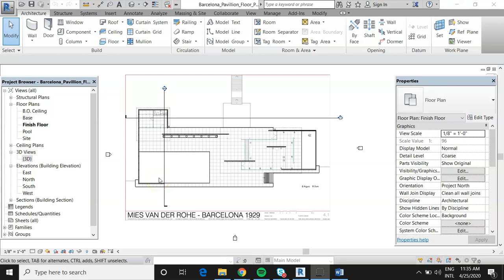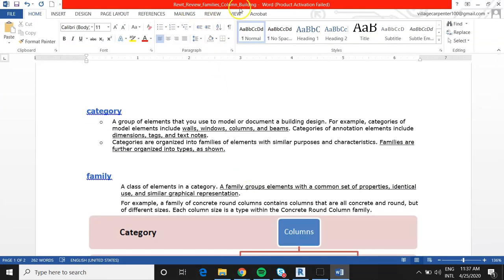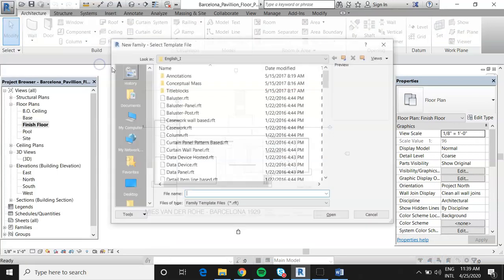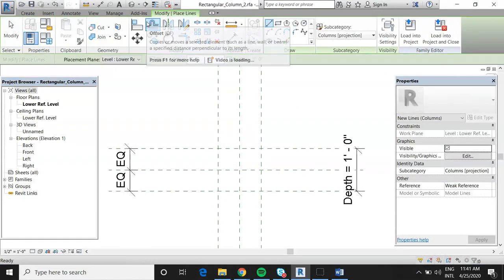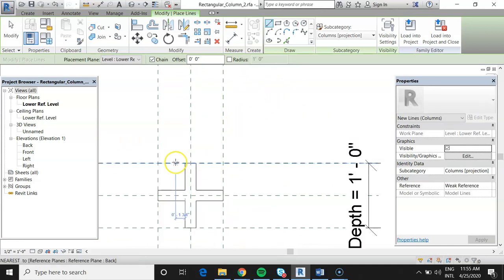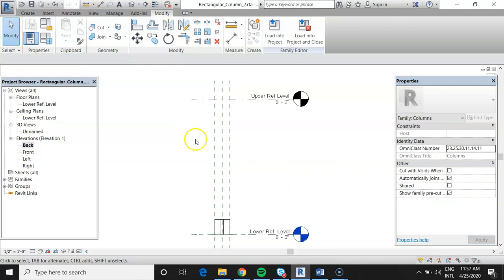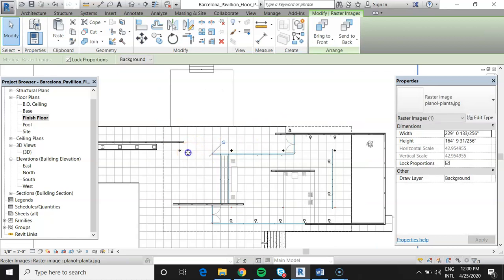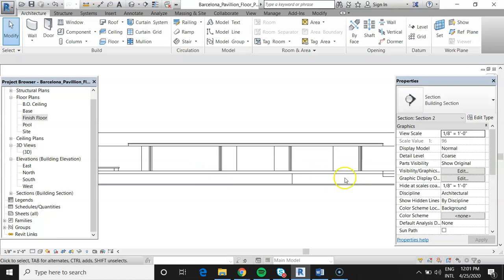Revit Families Column Building